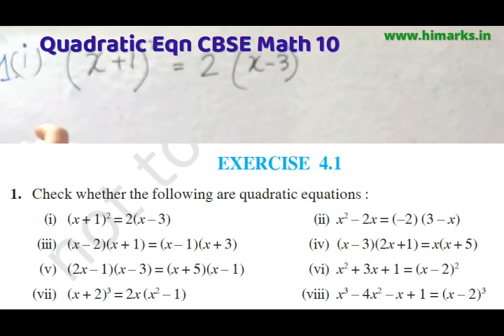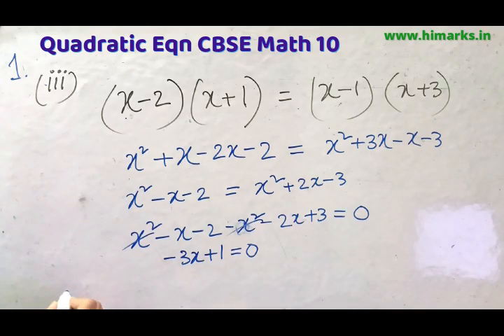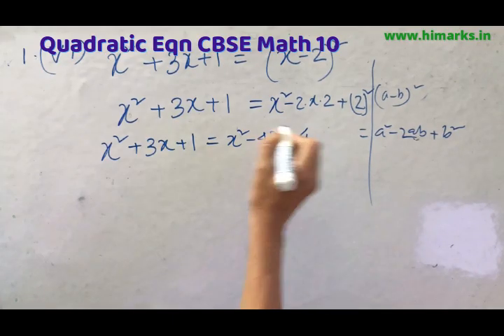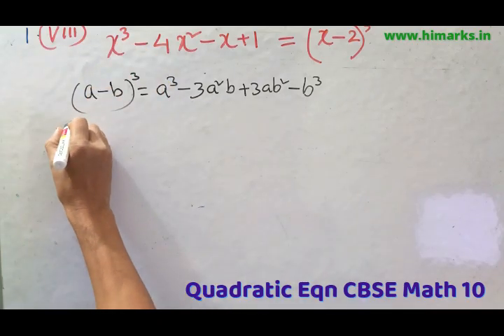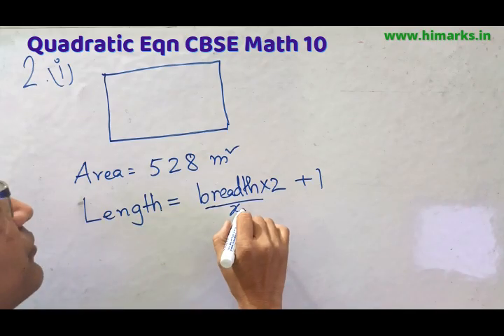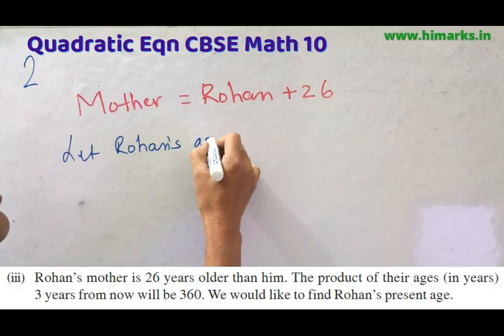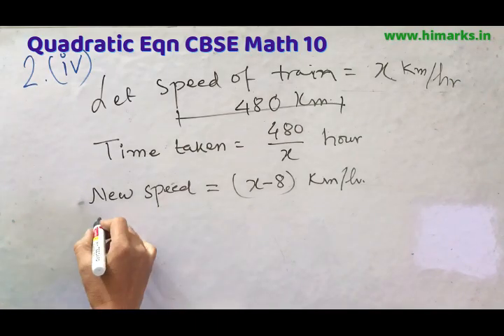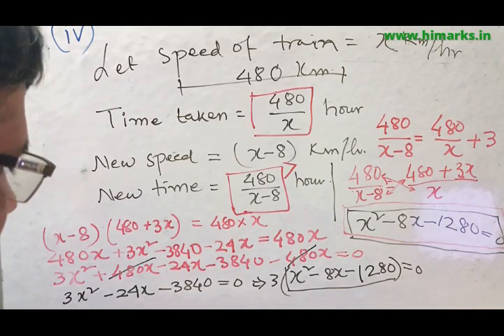Quadratic Equation : CBSE Math 10 Ex 4.1